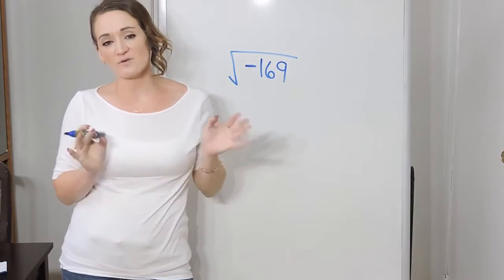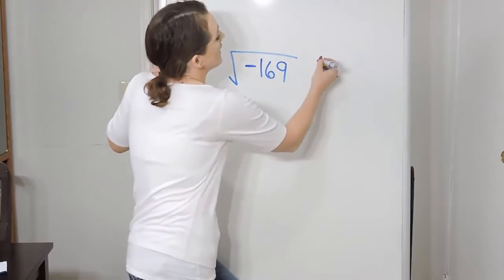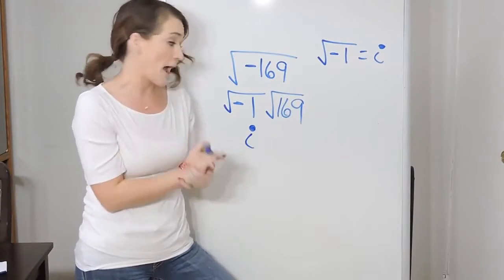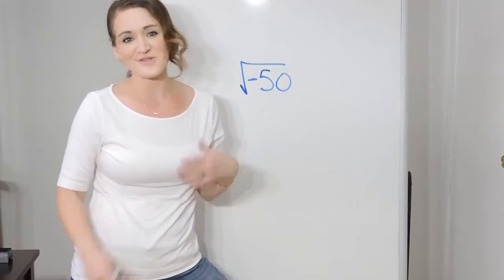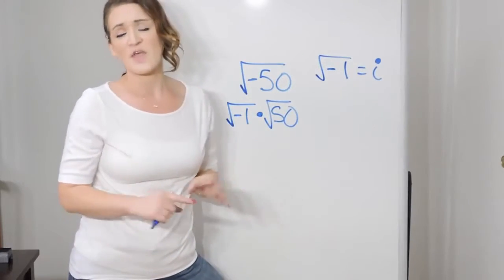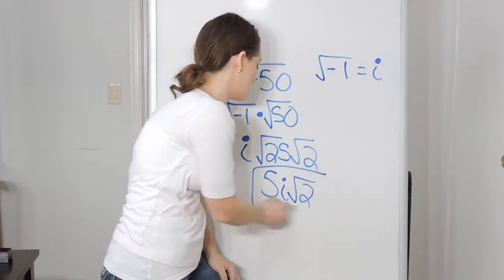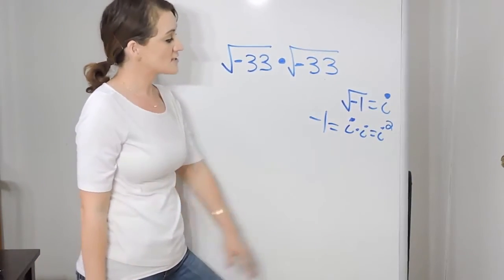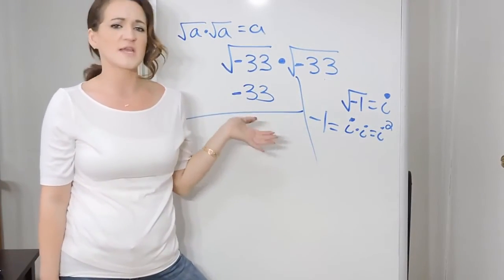Simplifying Complex Numbers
This video focuses on how to simplify complex numbers.